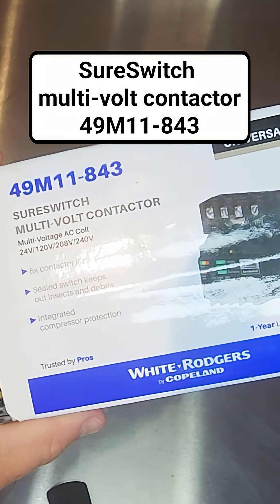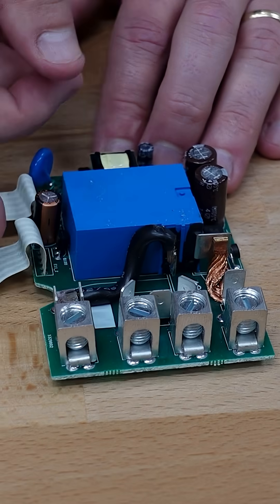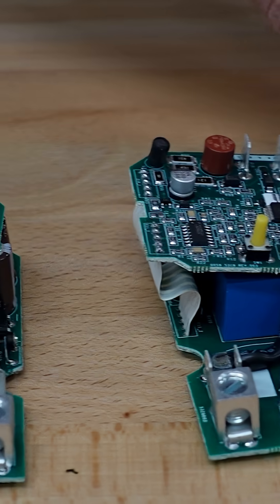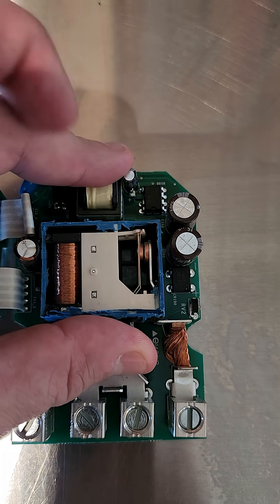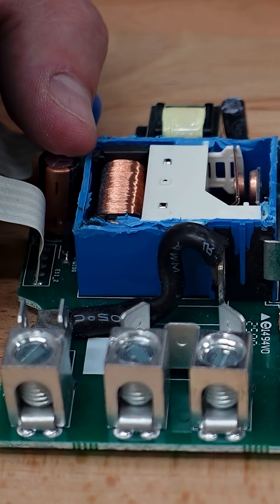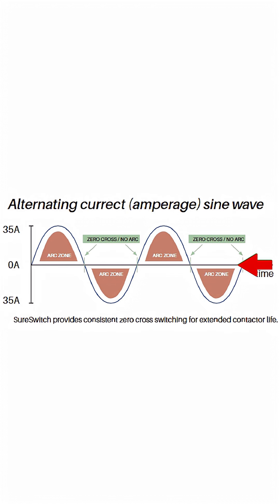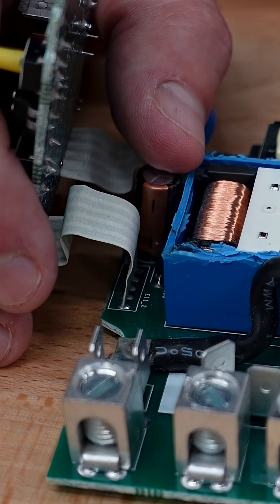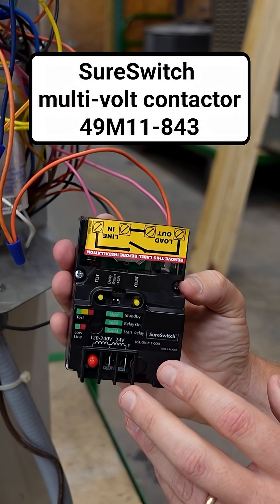SureSwitch by Copeland: The Contactor That Lasts 5x Longer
Discover the innovative technology behind White-Rogers SureSwitch contactor by Copeland: The Contactor That Lasts 5x Longer! This smart contactor features multi-voltage compatibility, Lasts 5x Longer, and integrated compressor protection against short cycling and brownouts. The secret? Advanced sensors that monitor arcing and automatically adjust timing to hit the zero-crossing point in the AC sine wave, virtually eliminating sparks and dramatically extending contact life. Perfect for HVAC professionals looking for reliable, long-lasting contactors with sealed protection against insects and debris.